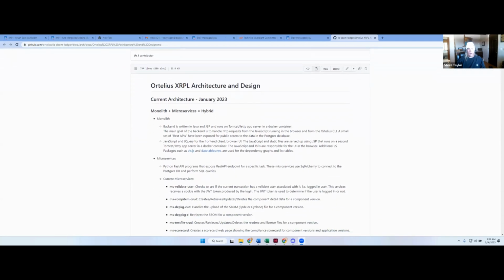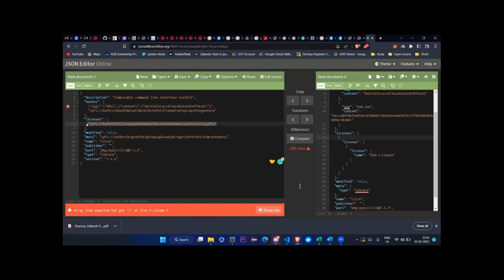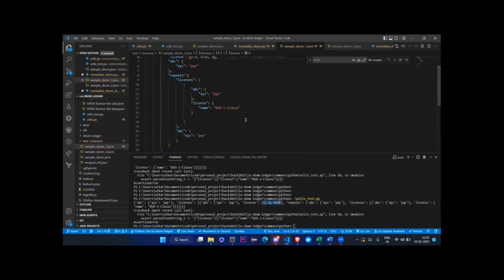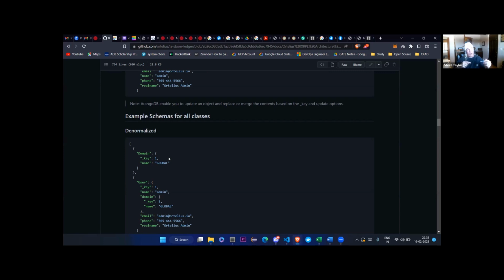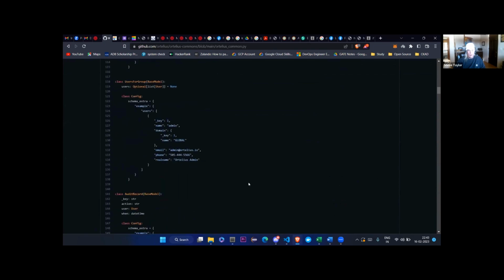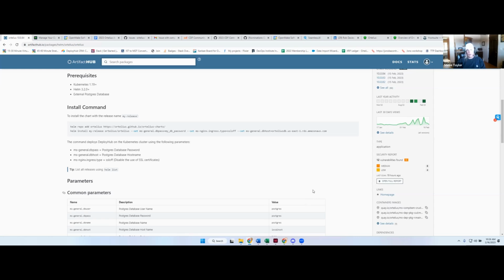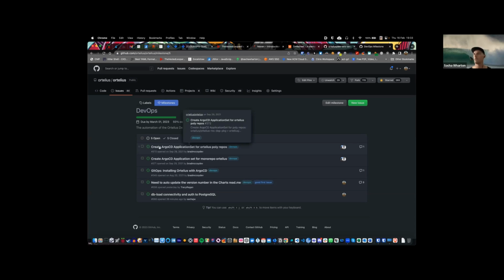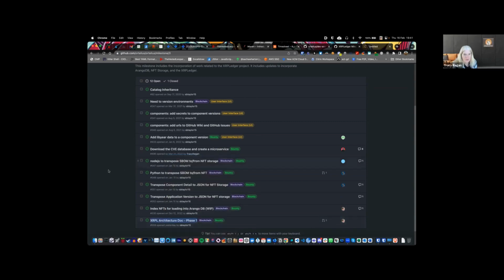Feb 16, 2023 - Ortelius Architecture Meeting